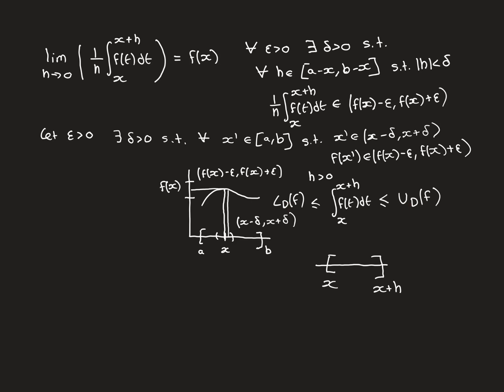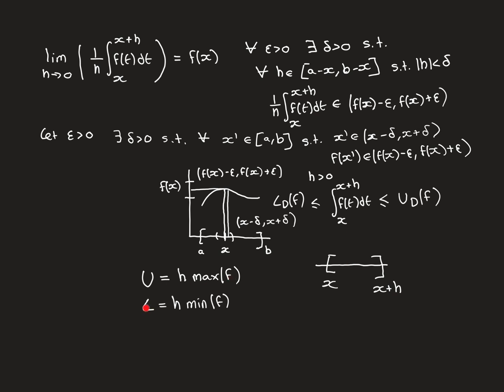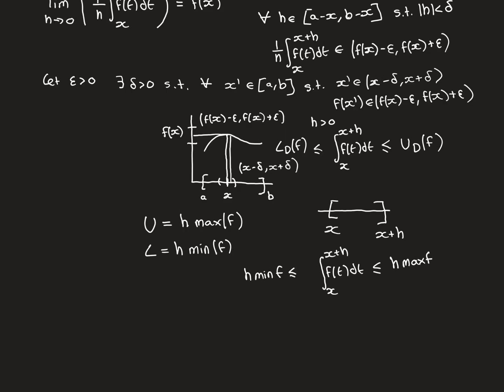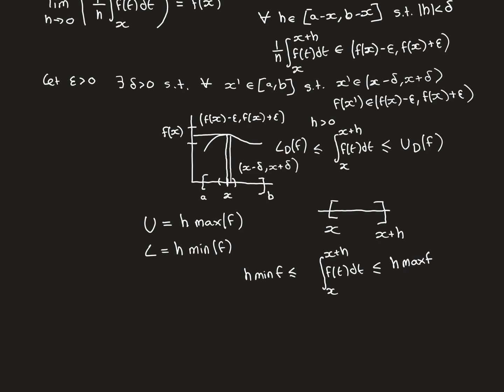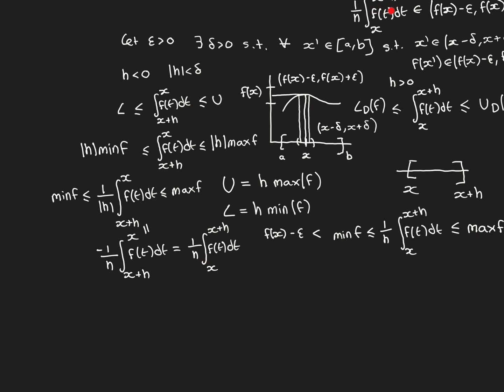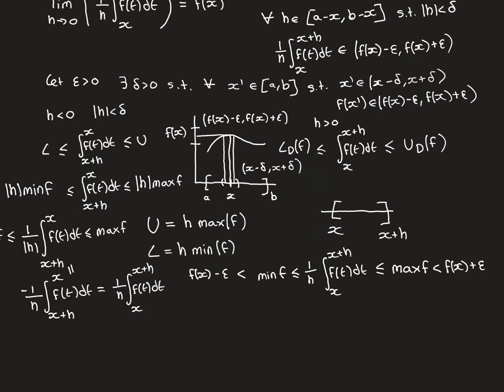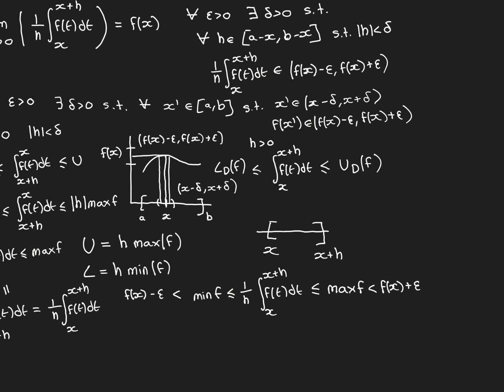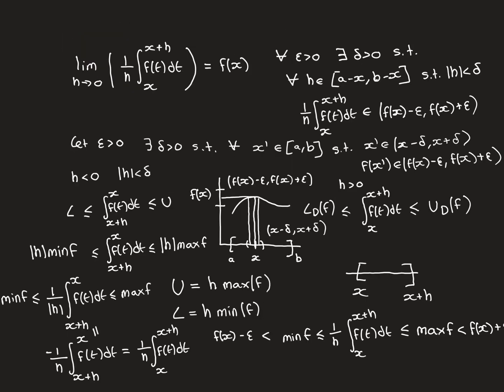The Fundamental Theorem of Calculus Part 3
The fundamental theorem of calculus is a result you will be familiar with from calculus.

There are actually two parts to it.
The first FTC and the second FTC.
Of these the second is the more famous of the two and is used all the time in calculus.

In this video we firstly state both the first and second fundamental theorems of calculus and then we prove that they hold true for the Riemann definition of integration.